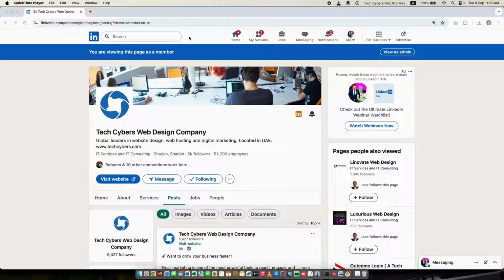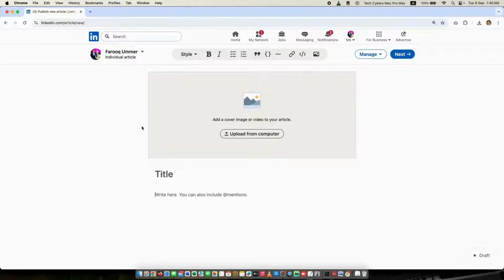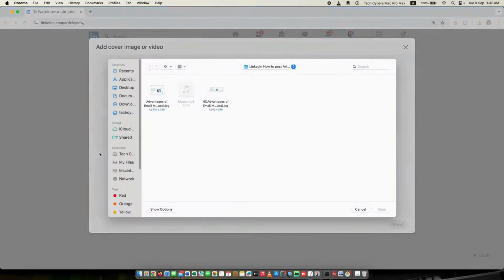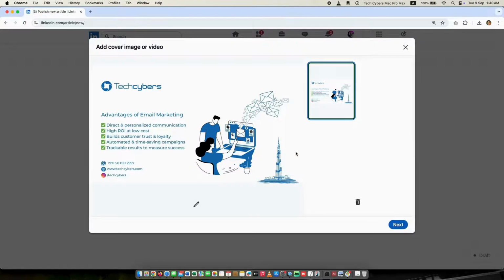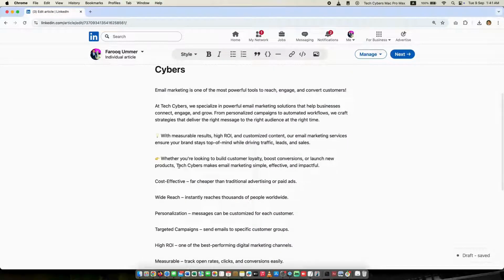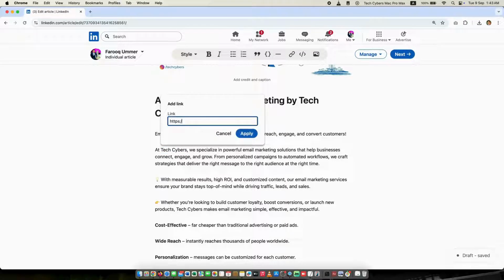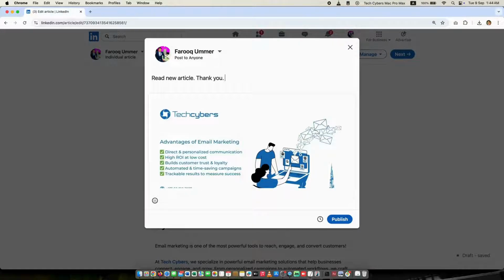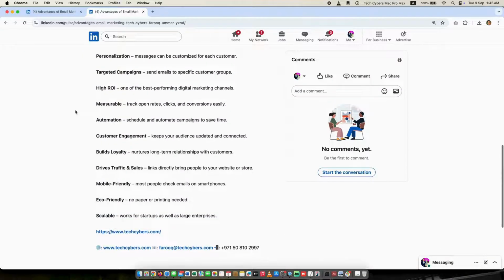Linkedin How to write Perfect Article. Write viral articles to Linkedin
Step-by-step guide: how to write a LinkedIn article (and get it read)

Nice — here’s a compact, practical walk-through you can follow from idea → publish → promote. Each step has tiny, actionable items so you can do it right now.

Quick checklist (before you start):
Purpose: educate / build credibility / generate leads / start a conversation
Audience: who exactly will read this? (job title, industry, pain)
Angle: what’s new / surprising / useful about your take?

Time budget: 60–90 minutes for a short piece; 2–4 hours for long-form.

1) Choose one clear purpose & audience
Write a single-sentence purpose: “Teach X how to do Y so they can Z.”

Pick audience specifics: e.g., “Facilities managers in the UAE who need faster pump maintenance.”

If you try to serve everyone, you’ll reach no one.

2) Pick a strong, specific idea (not a topic)
Topic: “pump maintenance.” Idea: “How to cut pump downtime by 40% with one weekly checklist.”

Ask: “What one problem can I solve in one read?”

3) Craft a headline that pulls clicks
Formula examples:

Keep it short, benefit-driven, and honest. Try 3 variants and pick the strongest.

4) Write a tight outline (3–6 sections)

Hook (first 1–3 sentences)

Problem: why it matters now

Solution: 3–5 practical steps (each its own subheading)

Example / mini case study

Quick checklist / resources / CTA

5) Start with a killer hook

Options: surprising stat, short story, provocative question, or bold claim.

First 100 words matter — include your main keyword and the promise.

Example hooks

“I lost a $10k client because of a faulty pump — here’s the checklist I made after that.”

“Most teams ignore this one weekly task — and that costs them 40% uptime.”

6) Body: be concrete and scannable

Use subheadings for each step.

Short paragraphs (1–3 lines).

Use bullets, numbered lists, and bold to highlight actions.

Give real examples, numbers, or short quotes. Practical beats theoretical.

7) Include one relatable mini case / example

2–3 short paragraphs showing how a step worked in real life (names & numbers if possible).

If you can’t share client data, use anonymized or hypothetical but plausible numbers.

8) Add visuals & at least one cover image

Use a simple, high-contrast cover image that represents the article.

Add inline images or charts for steps that benefit from visuals. (Screenshots, short diagrams.)

Caption images briefly.

9) Formatting & accessibility

Use bold for key lines; italics for emphasis.

Add ALT text for images (brief description).

Keep sentences short and active.

Add links to helpful resources but don’t overlink.

10) End with a clear CTA

Examples: “If this helped, follow me for more operational tips,” “Download the 1-page checklist,” or “Comment with your biggest challenge.”

Make the next action easy.

11) SEO & discoverability (for LinkedIn)

Put your main keyword in the headline and the first 100 words.

Use 3–5 hashtags when you share the article to the feed (not inside the article body).

Tag collaborators or people you quote when you share the article.

12) Publish settings & promote immediately

Publish as Public so it can be shared and discovered.

Share the article to your feed with a short post summary & 2–3 relevant hashtags.

Tag 1–3 people who will care (don’t over-tag).

Send the link to a few relevant contacts or small groups who will read + comment (personalize the message).

13) Post-publish: engage and measure

Respond to comments within 24–48 hours — early engagement boosts reach.

Track: views, likes, comments, article read time (if LinkedIn shows it), and any inbound messages.

Note what section drove the most comments and iterate in future articles.